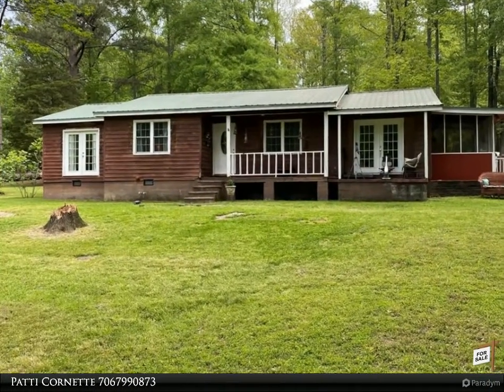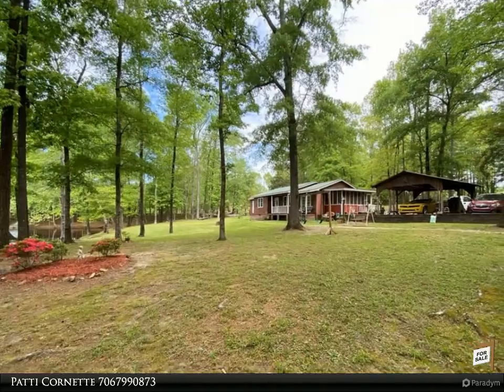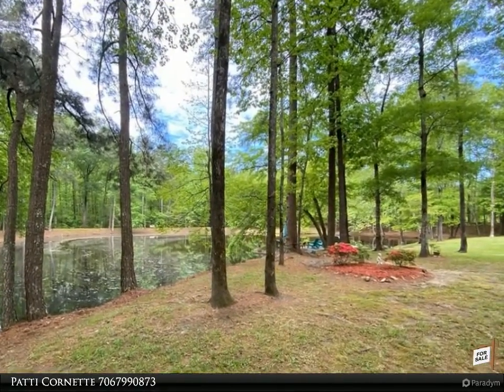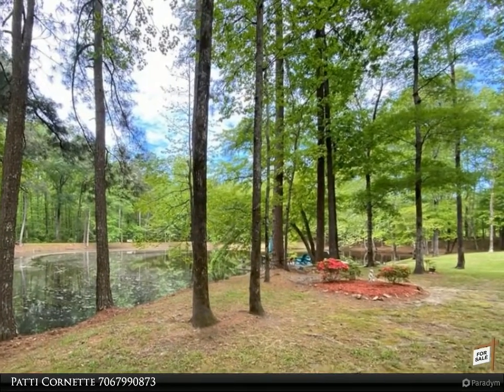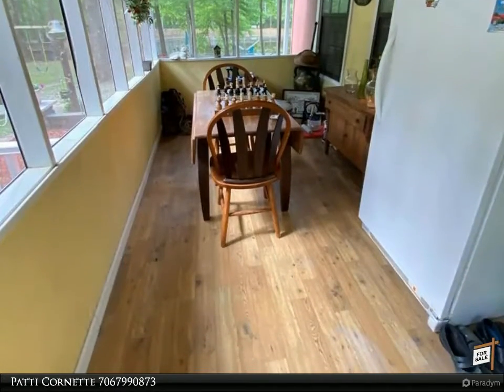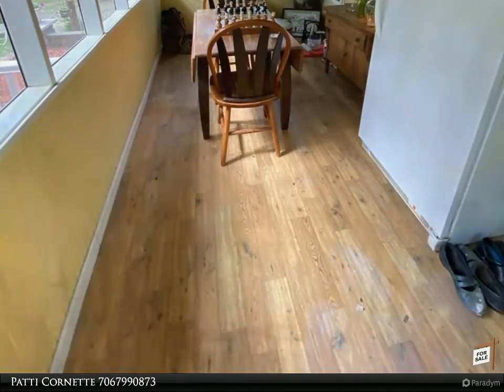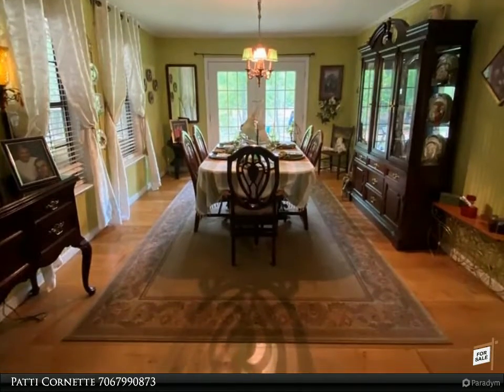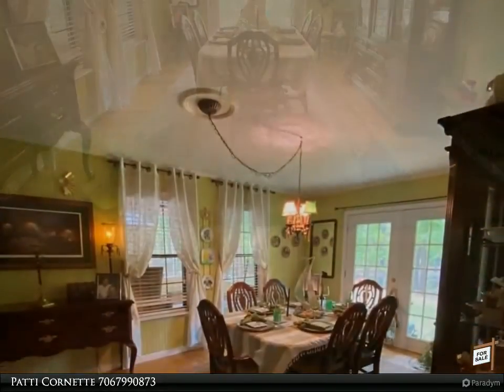Homes for Sale - 6038 Anderson Road, Grovetown, GA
3 BR/2 BA home on 10.27 acres with a fully stocked, 14 feet deep 2 acre pond. The home faces the pond. 5-in hardwood throughout. Wood ceiling in GR.  Kitchen has corian counters with copper and tile backsplash. Pantry. Owner suite with sitting room and MBA with jacuzzi tub, regular tub/shower combo, tile floor and built-in ironing board. Could be converted to 4 BR. Metal roof. New A/C. 30x40 Outbuilding with electricity and air compressor. Two-Car Carport. Composite dock. Bridges. Screened porch. Partially fenced.

2 full bath

Patti Cornette
Berkshire Hathaway HomeServices Beazley, REALTORS